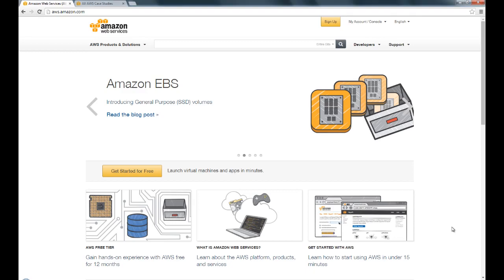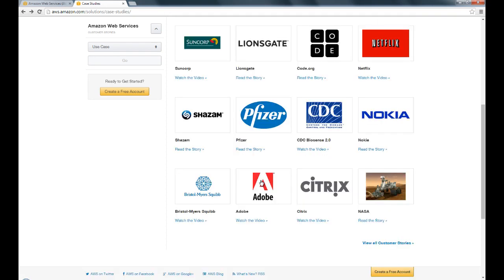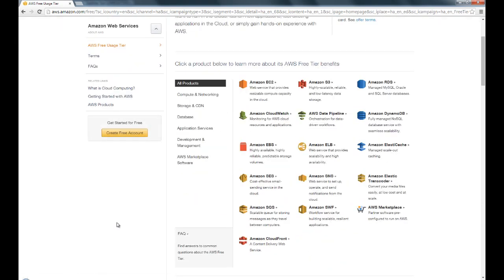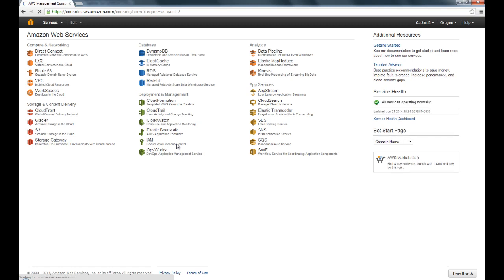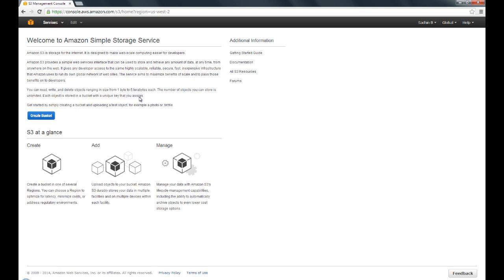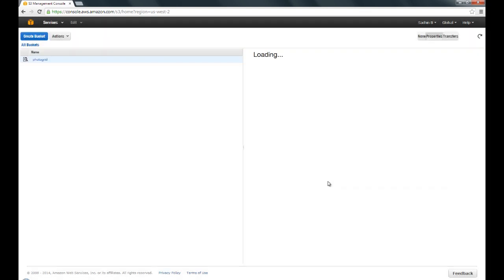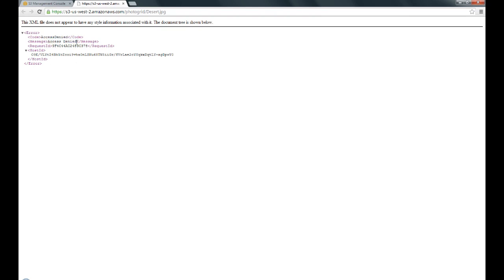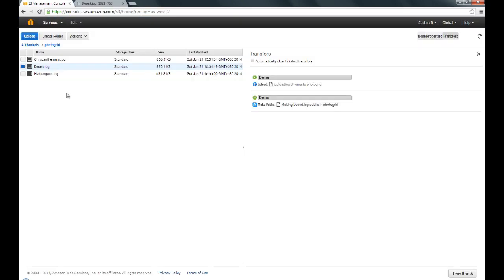38. Amazon Web Services - Signing Up & Creating an S3 Bucket